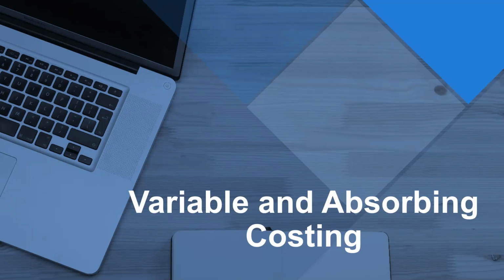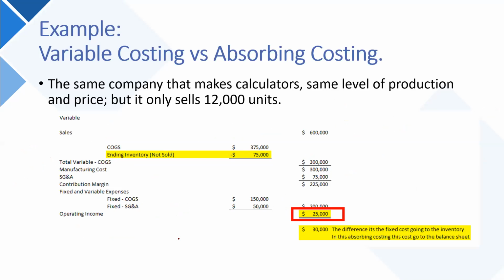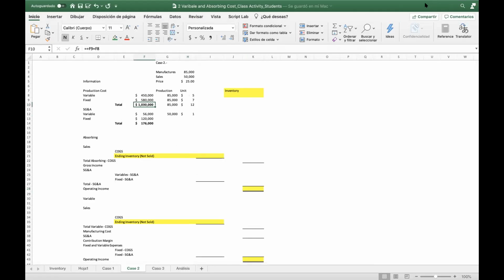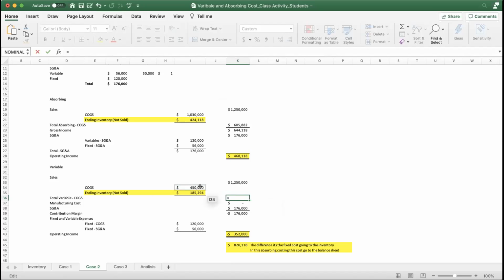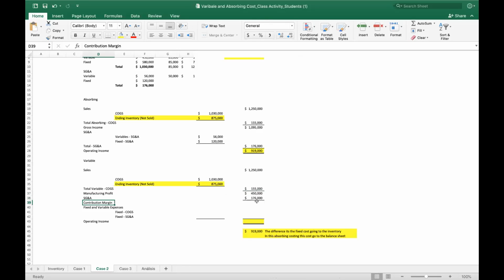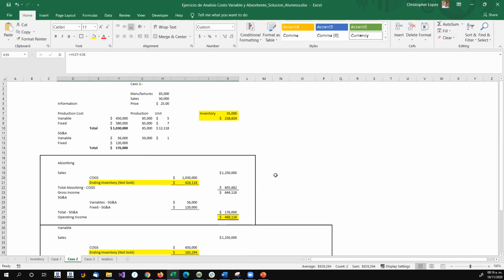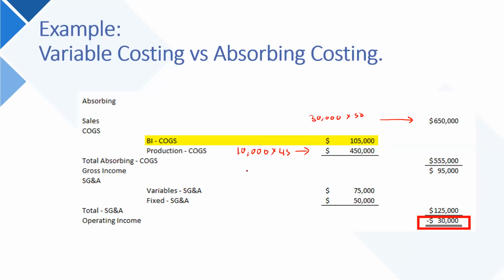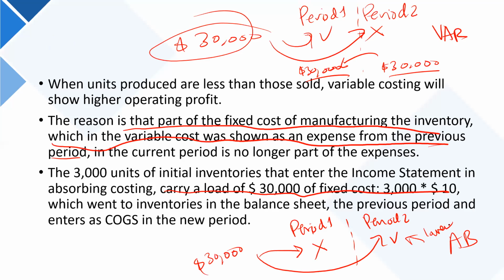Class 7 - Variable and Absorbing Costing Follow Up